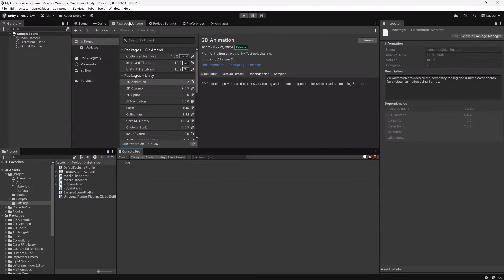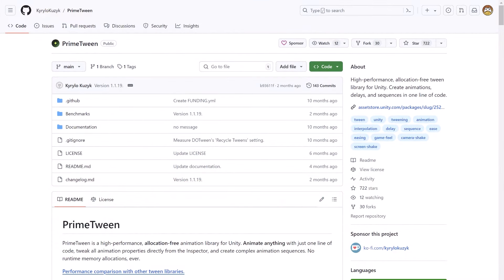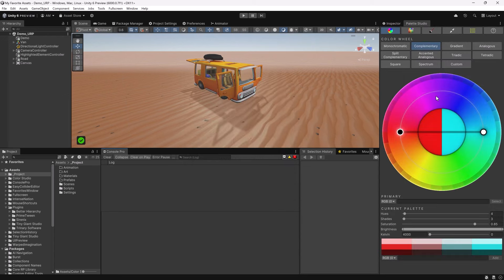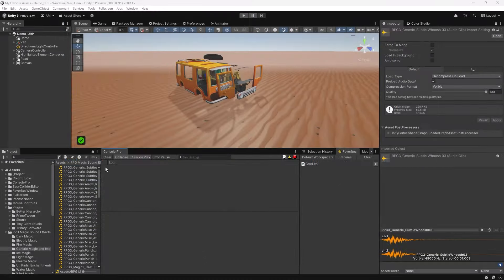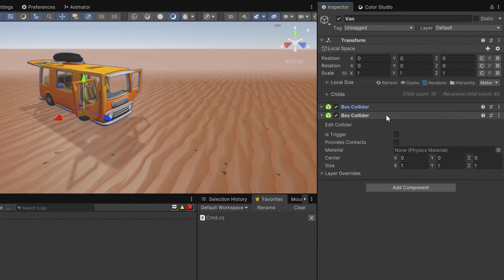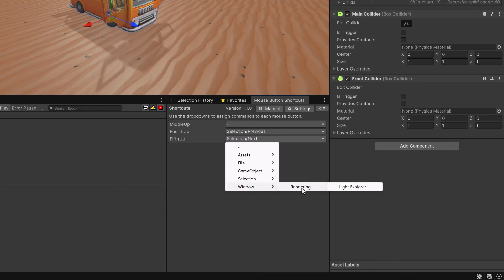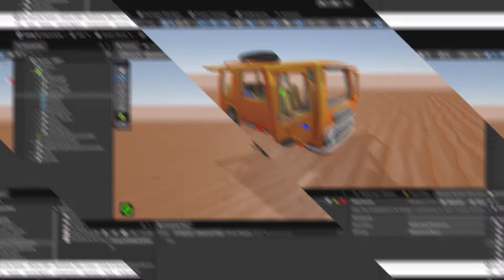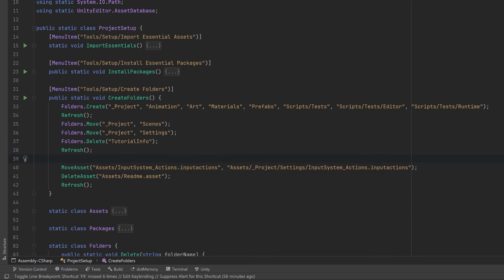AUTOMATE Unity Project Setup (and 15 Essential Assets for 2024)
Never import your Packages and Assets one by one ever again.  These cumbersome manual tasks can and should be automated, and it's easier than you think.  Today we'll walk through all the code required and I'll show you all the Quality-of-Life Editor Enhancing Assets I import into every project!

0:00 Project Setup Outline
1:00 Essential Assets
2:29 Importing Assets
3:56 More Essential Assets
6:55 Importing Packages
9:20 Even More Essential Assets
12:53 Project Folders and Files
17:14 Benchmarking